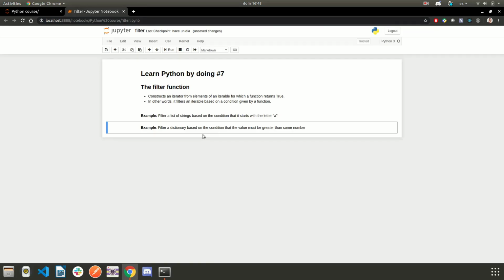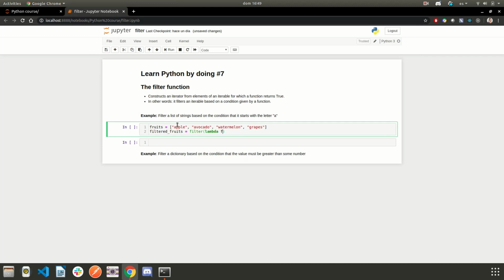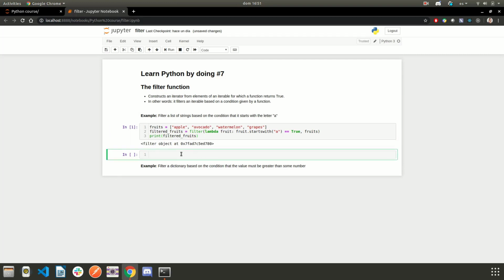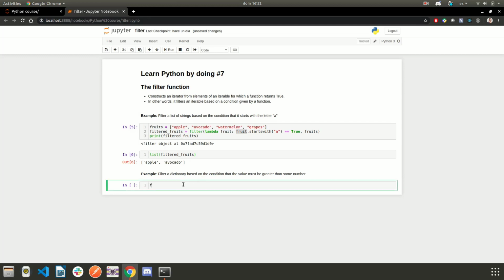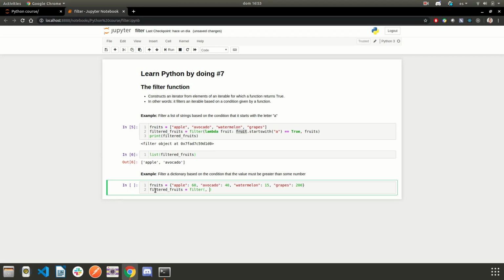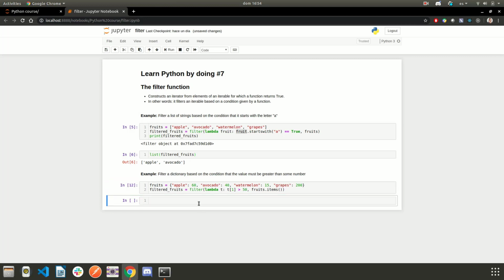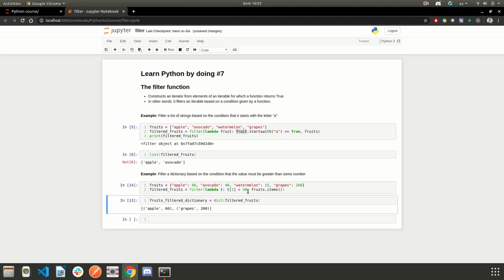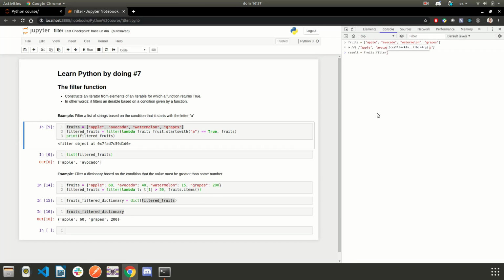Advanced Python Skills - Filter